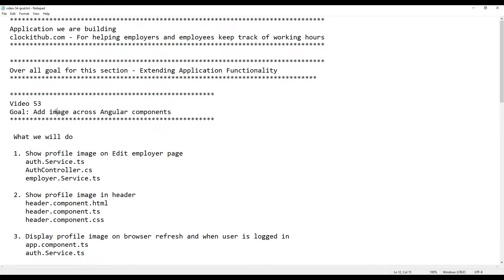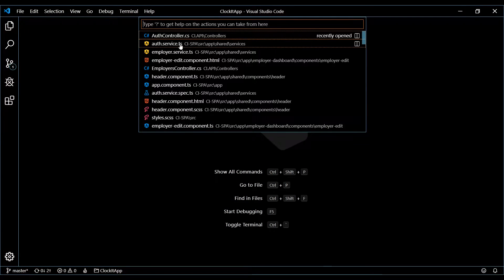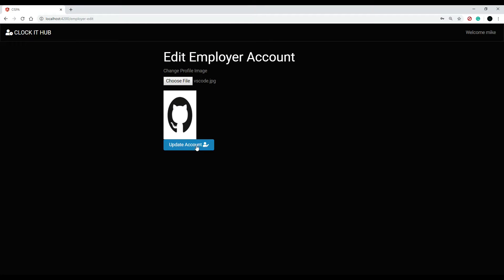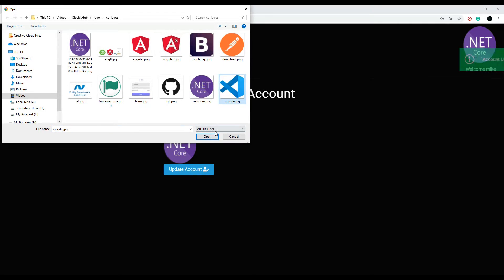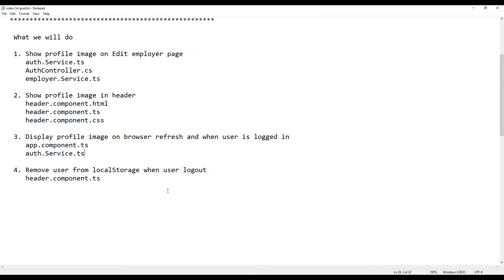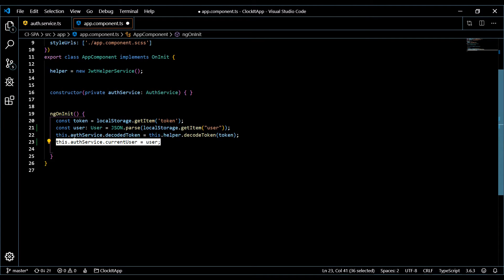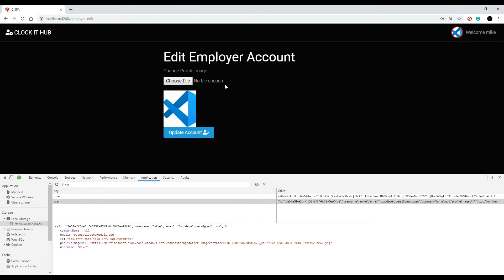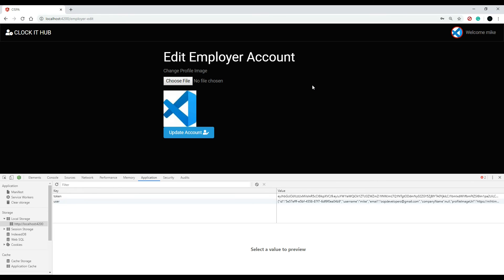Video 54 | Add Profile Image across Angular Components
In this video, we finish up adding the profile image into the angular project